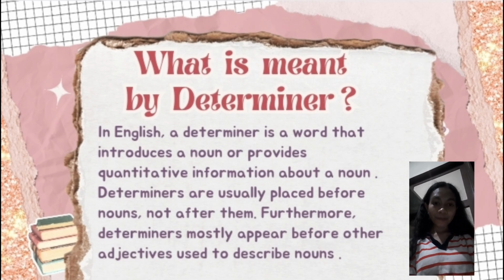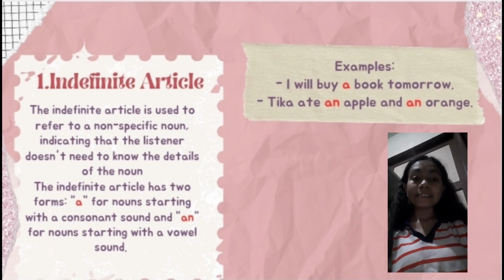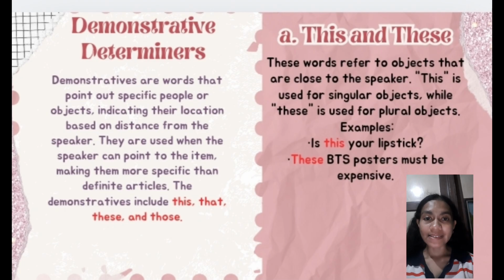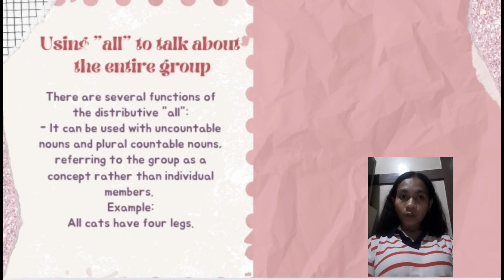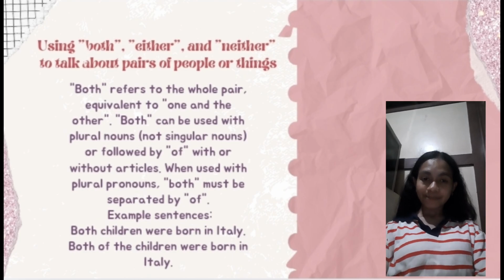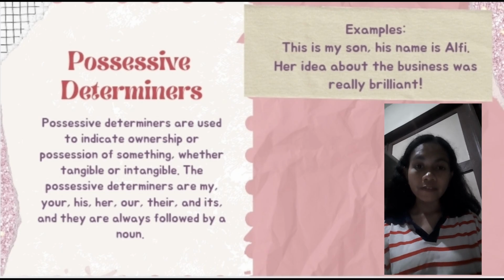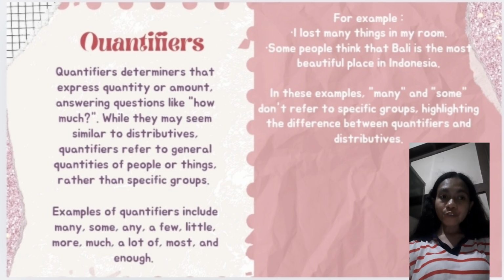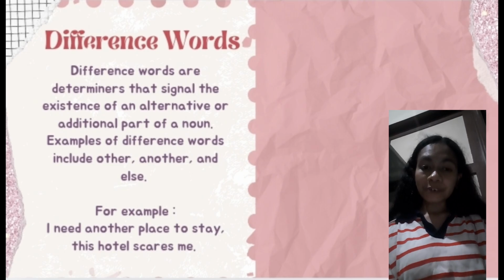Determiners by Christina Julisa X5G - 202312500576